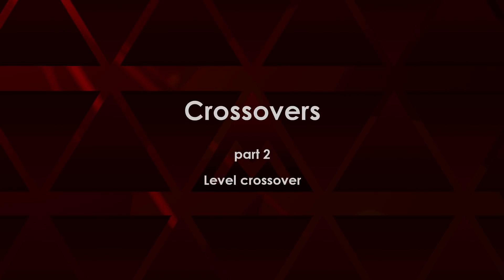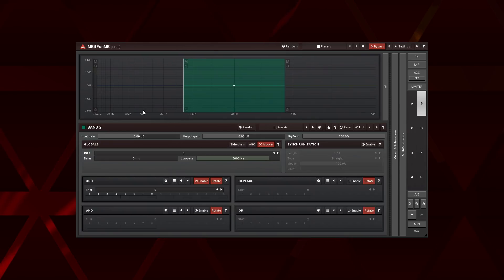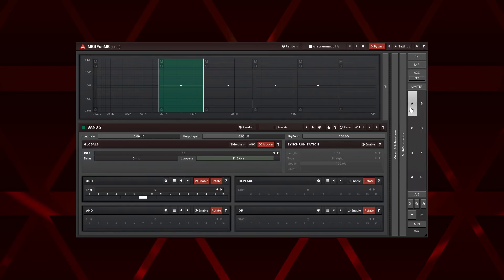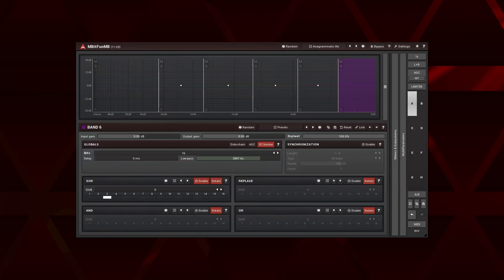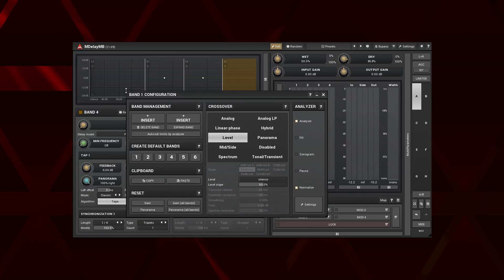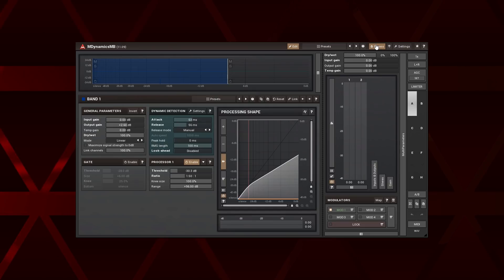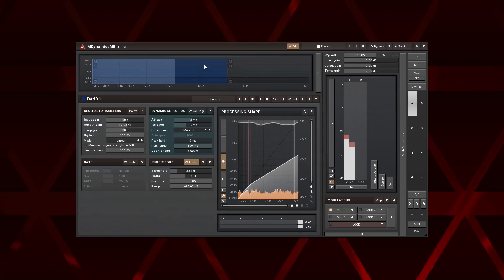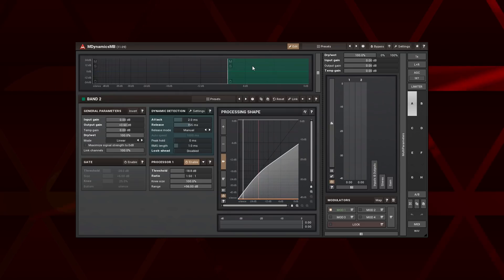Multiband processing #2 - Level crossover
The second tutorial demonstrates the Level crossover, the  first of the unique crossovers MeldaProduction multi-band plugins provide.